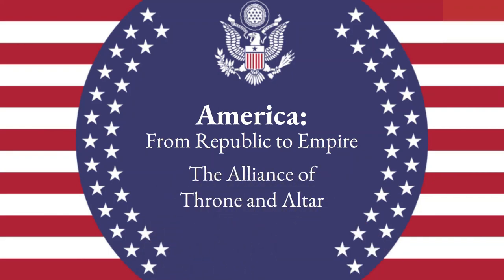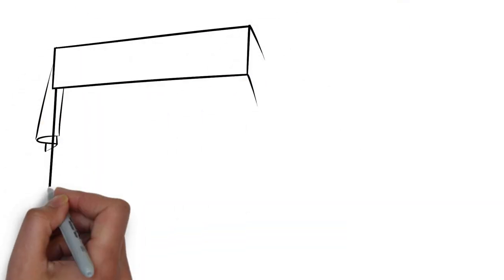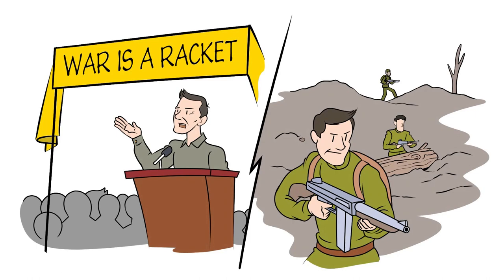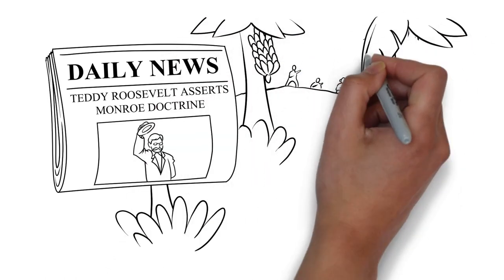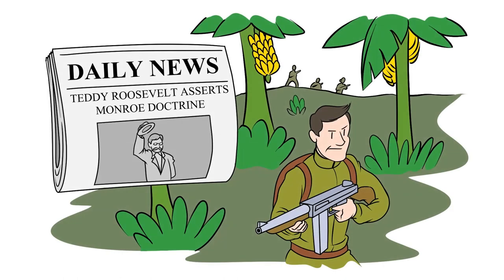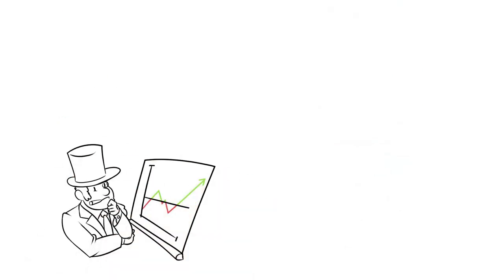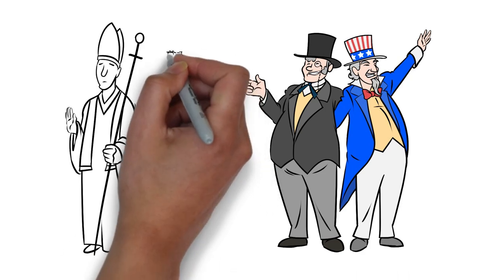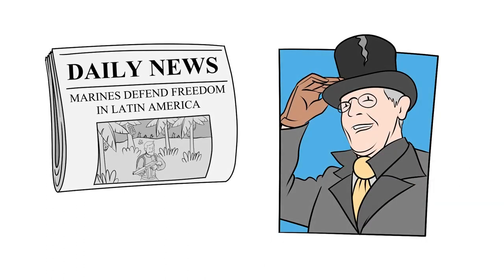The Alliance of Throne and Altar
“War is a racket,” Smedley Butler wrote in 1935. “It is possibly the oldest, easily the most profitable, surely the most vicious. It is the only one in which the profits are reckoned in dollars and the losses in lives.”

Smedley Butler spent thirty-three years in the marines, attaining the rank of major general. By the time of his death, he was the most decorated marine in history.

Yet Butler became one of America’s most vocal anti-imperialists. He spent much of his career in Latin America, where his experiences left him convinced that war served the interests of corporations, while soldiers and taxpayers shouldered the costs.

To understand US intervention in Latin America, we first have to look at how America’s foreign policy shifted after the Spanish-American War.

Faced with the decision of what to do with Cuba, the US granted Cuba limited autonomy on the condition America would be able to “intervene for the preservation of Cuban independence.” In 1904, President Teddy Roosevelt extended this policy to all Latin American countries. In other words, under the guise of protecting Latin America’s independence, the US government claimed the right to military intervention in the region.

Roosevelt announced his policy in 1904, retroactively justifying military actions already underway. A year earlier, the military had ordered Smedley Butler to Honduras to quell civil unrest. This began his participation in the Latin American conflicts known as the banana wars.

In 1899, American businessman Minor Keith established the United Fruit Company, which survives today as Chiquita. Keith wanted to expand his banana export business, as bananas had proven immensely popular in the US after their introduction in 1870.

In exchange for land, United Fruit partnered with Central American governments to build infrastructure, but the company quickly faced competition from other American exporters, such as Cuyamel and Standard Fruit. The companies backed rival politicians, exacerbating domestic unrest in the countries they operated in, which became known as banana republics.

This is the context behind Butler’s statement that he “helped make Honduras right for the American fruit companies in 1903.” Witnessing the military protect corporate interests, Butler blamed capitalism, but he was actually railing against corporatism.

Under capitalism, both profits and losses are privatized, but corporatism socializes losses. Butler acknowledged that taxpayers and soldiers bore the costs of the wars that corporations profited from.

This public-private partnership is similar to the medieval alliance of throne and altar, in which the pope anointed monarchs, legitimizing their rule, and monarchs protected the Catholic Church’s religious monopoly. Today, many politicians similarly support corporate privileges in exchange for political support, which can include military intervention that benefits multinational companies.

But wars also depend on popular support, and in World War I, President Woodrow Wilson would create the first federal agency to create and distribute wartime propaganda.

Check out the latest Mises Wire articles on foreign policy and war

Anatomy of the State by Murray Rothbard is a great mini-book on the true nature of the state

The Betrayal of the American Right by Murray Rothbard focuses on the history of the modern conservative movement, and the role it played in aggressively escalating America's foreign policy in the 20th century

Wall Street, Banks, and American Foreign Policy by Murray Rothbard is a fiery monograph that employs "power elite" analysis to understand the relationship between money, power, and war

A Century of War: Lincoln, Wilson and Roosevelt by John V. Denson is an extensive look at how the twentieth century became the bloodiest in all history

A Foreign Policy of Freedom by Ron Paul offers a positive view for an American foreign policy would look like if it stayed true to its founding principles